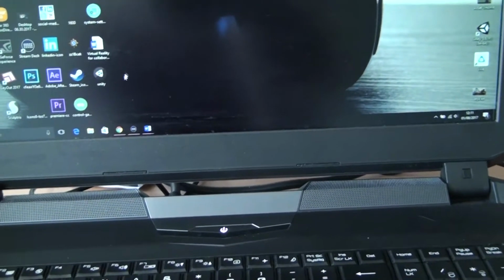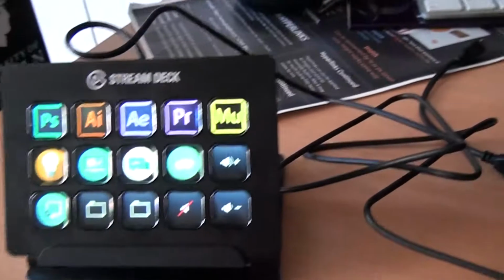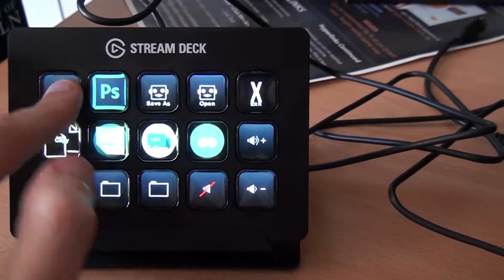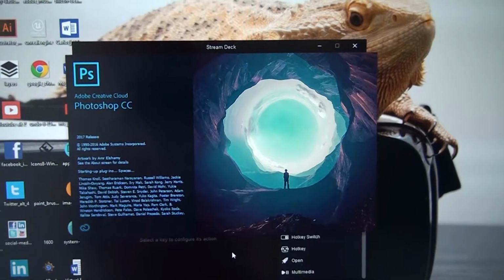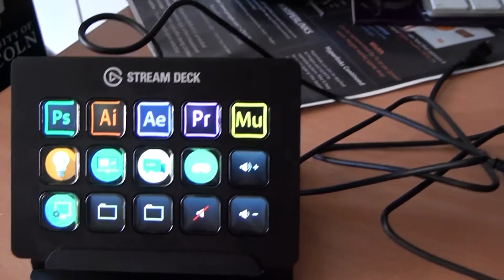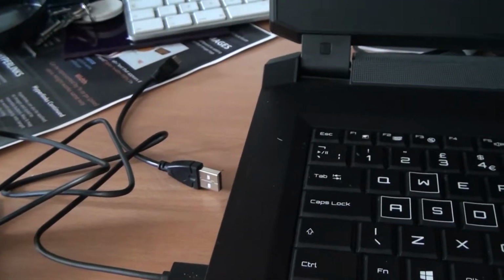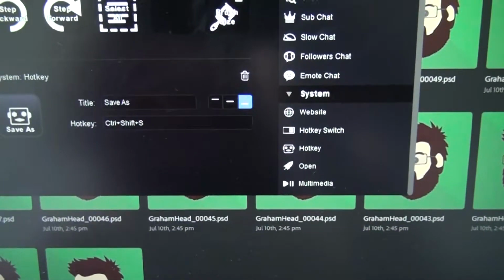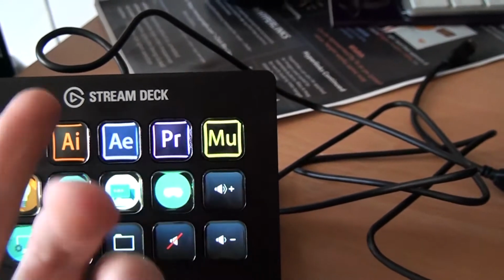Elgato Stream Deck | Review / Overview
Elgato Stream Deck £140 from Amazon Uk a great little LCD control panel